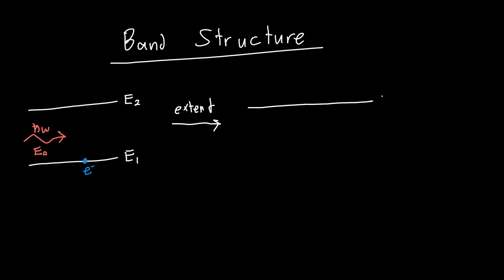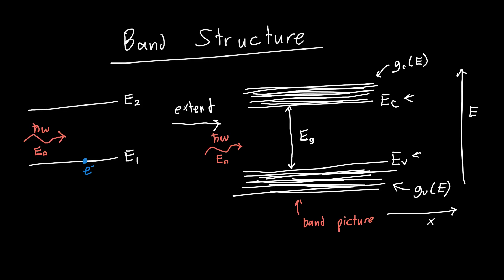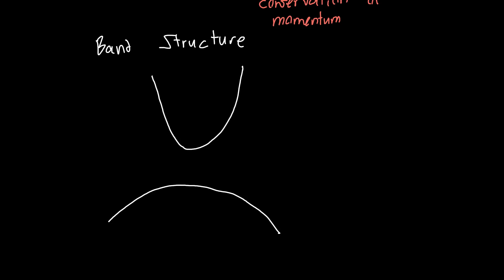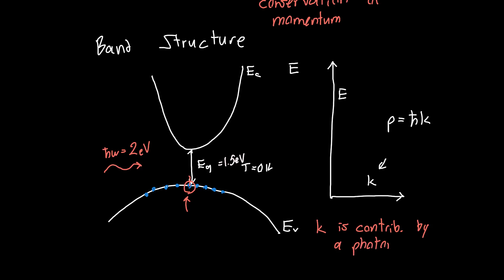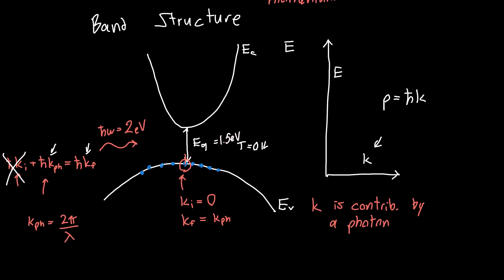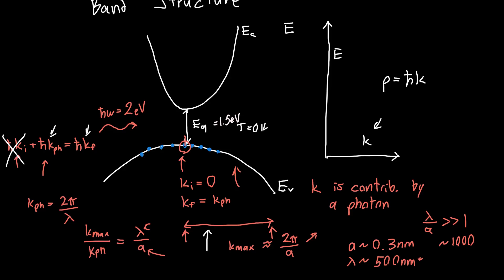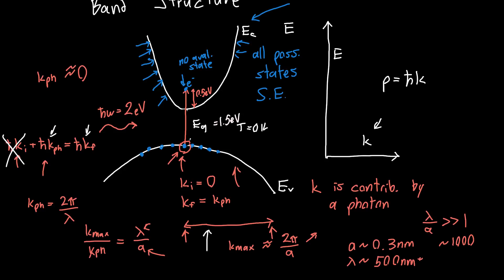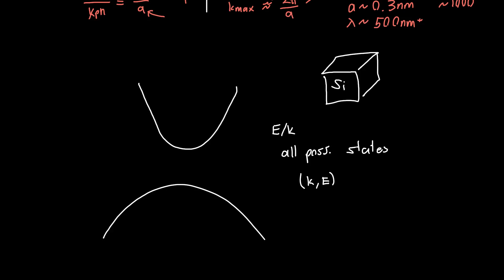Optical Band Structure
In this video, I talk about where the band diagrams we have been using to this point fall short, and how band structure (or E/k diagrams) are much more useful when dealing with optical transitions. This band structure will allow us to use what we have learned about two-level systems and apply it to figure out the absorption spectrum of a semiconductor.